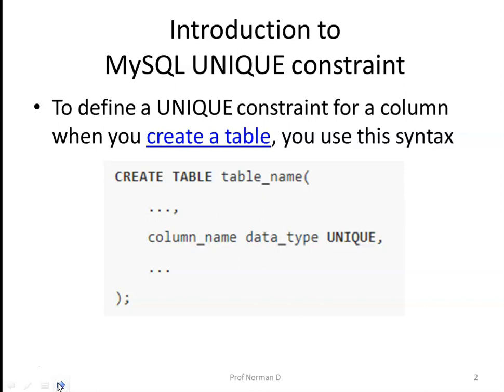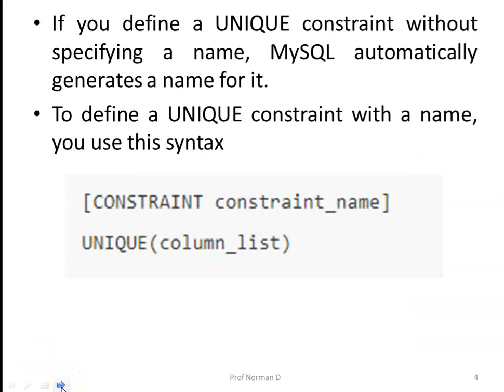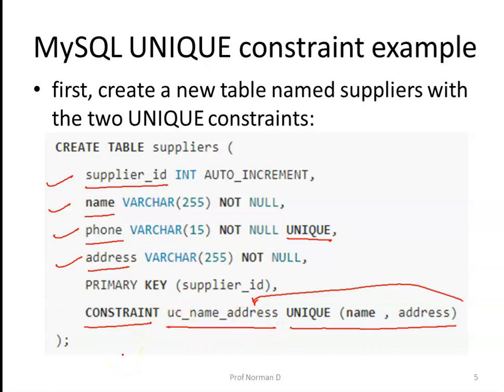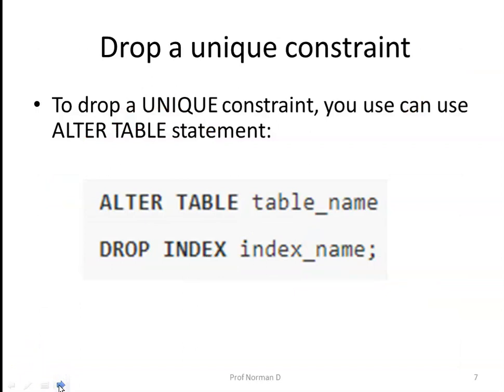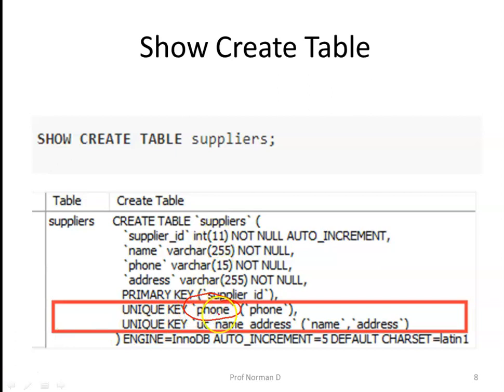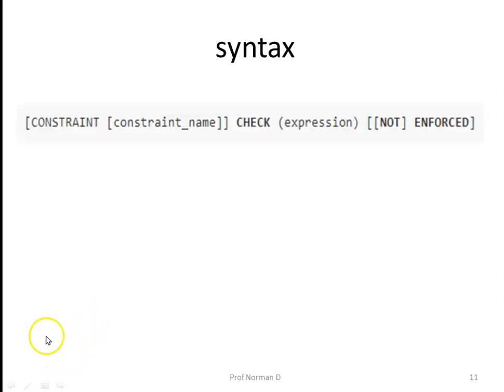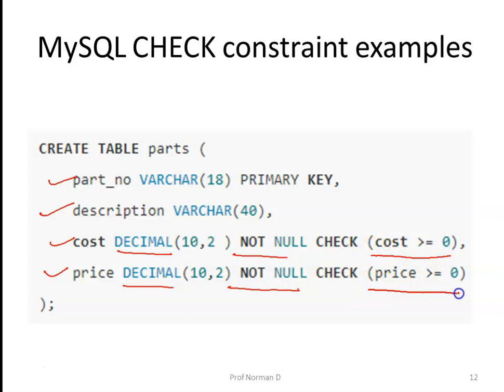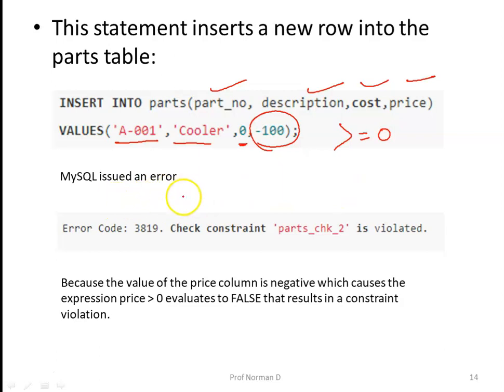MySQL- Unique & Check Constraint